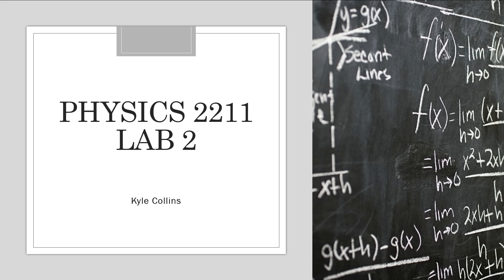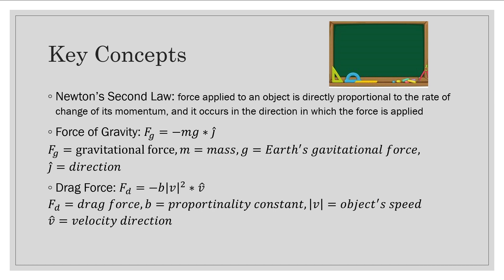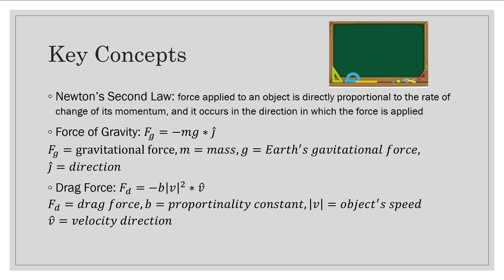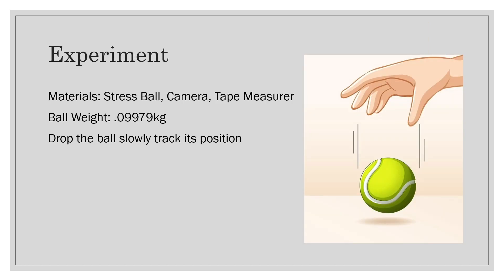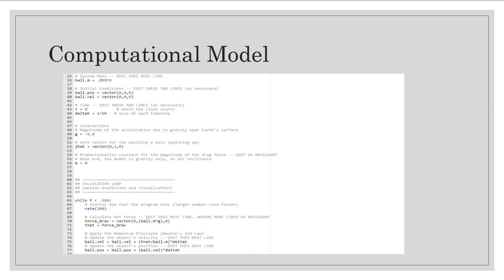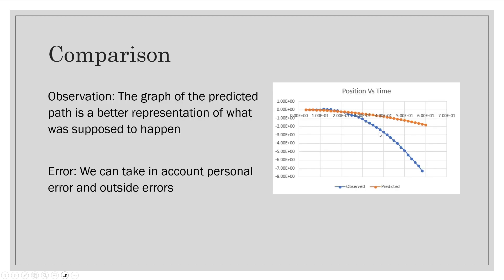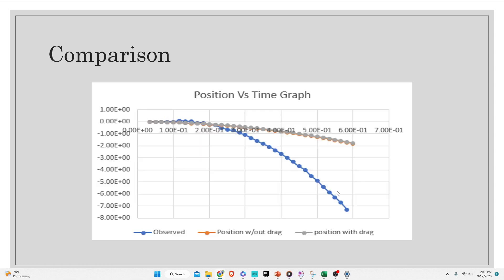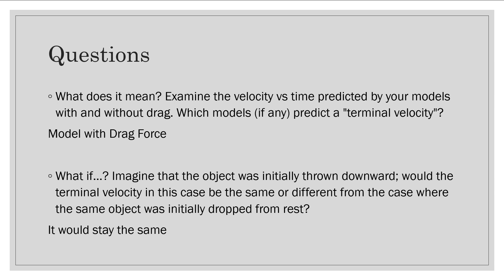Physics 2211 Lab 2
Lab 2: Motion of a Falling Object